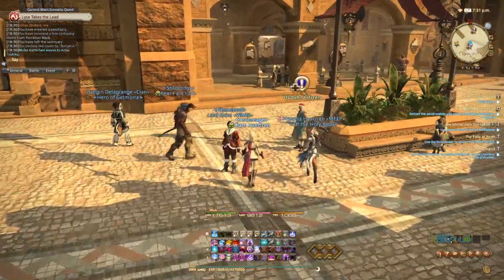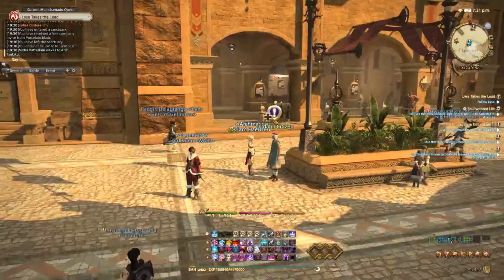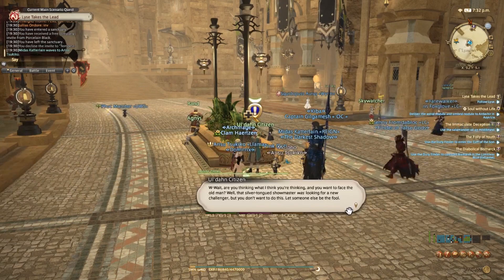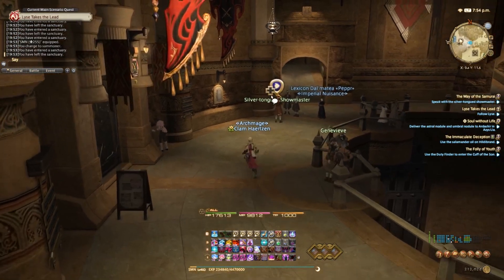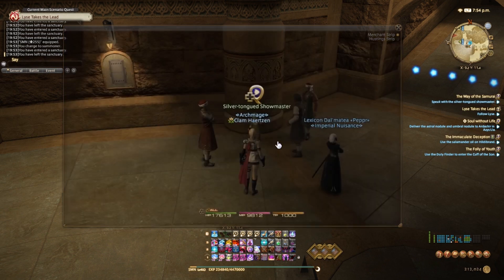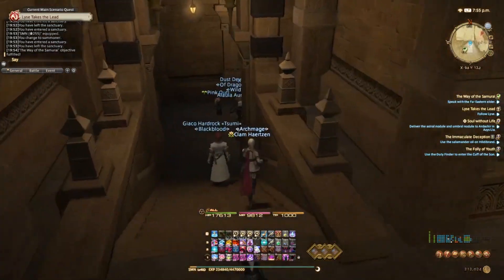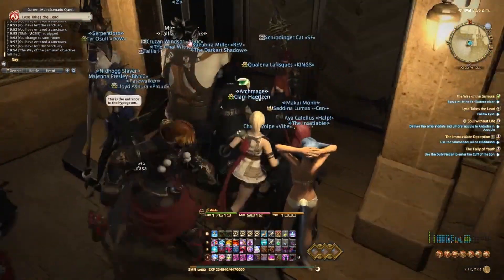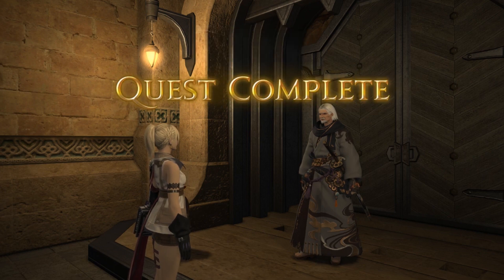Final Fantasy XIV: Samurai Location & Class Quest Guide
Again, something a bit different for us, but here's a location and quest guide for the Samurai job in the new Final Fantasy XIV expansion, Stormblood. I'm really hyped for Stormblood and especially to play Samurai since it reminds me a lot of ninja, hope everyone enjoys it.